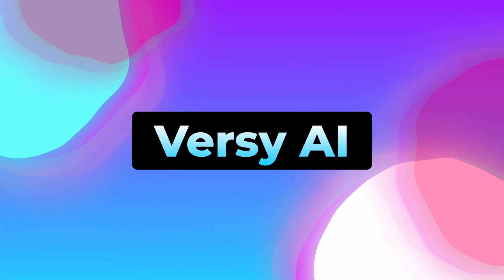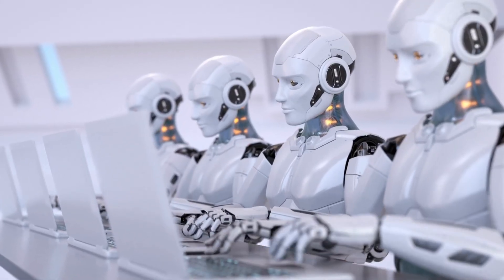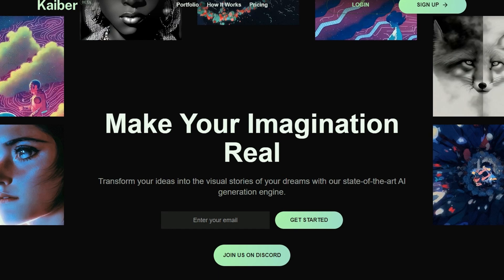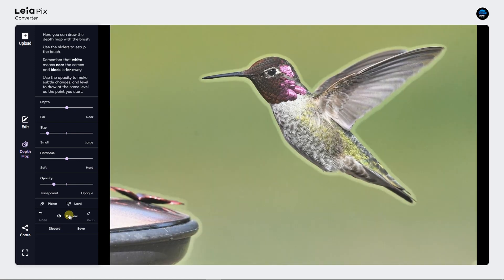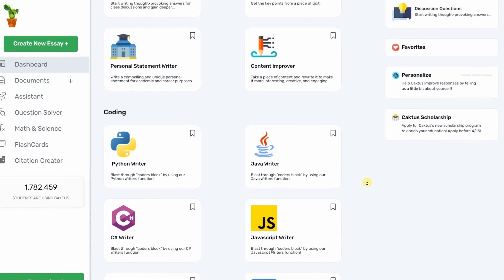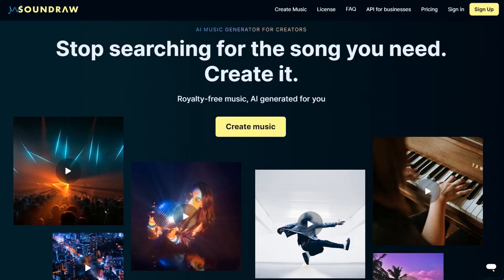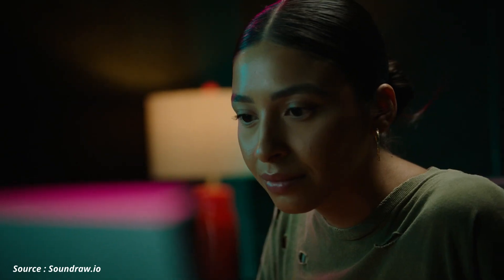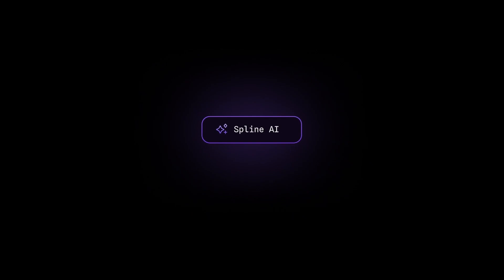Unlock the Future: 8 AI Tools for 2023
In this video, we'll be introducing you to 8 new AI tools that will change your everyday life in 2023. From Sound Generation to 3D Creation, these tools will make your life easier and more efficient!As AI continues to evolve, there are always new tools available to make our lives easier. In this video, we'll be introducing you to 8 new AI tools that will change your everyday life in 2023. From AI Writers to Crazy Fun AI, these tools will make your life easier and more efficient! So be sure to check out this video to see what's new in AI in 2023!

Chapters
00:00 Intro
00:07 1st Tool
00:58 2nd Tool
01:53 3rd Tool
02:40 4th Tool
03:36 5th Tool
04:15 6th Tool
04:54 7th Tool
05:47 8th Tool

Welcome to Easy Bot, a YouTube channel for tech enthusiasts and beginners alike. We specialize in providing easy-to-understand "how-to" tutorials and software guides to help you navigate the ever-evolving world of technology. From new software and website reviews, to tips and tricks for maximizing your device's potential, we strive to make technology accessible and user-friendly for everyone. Join us on our journey to demystify the digital world and make technology easy for everyone.